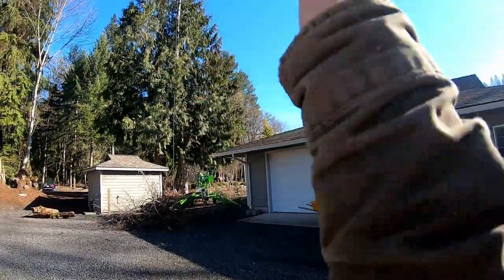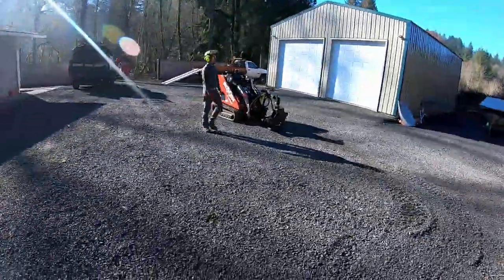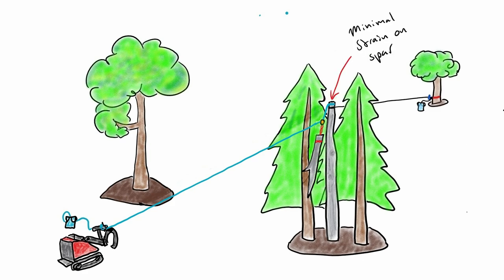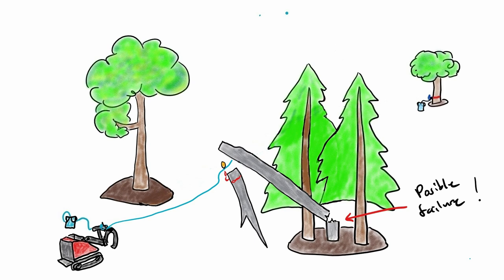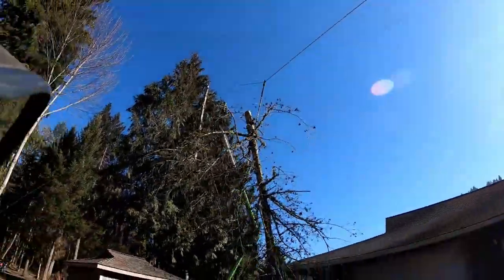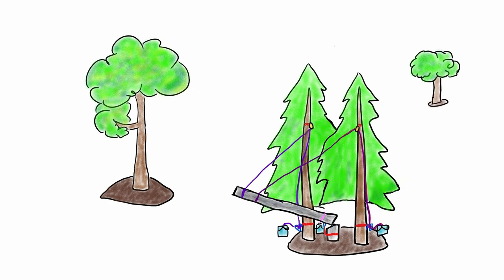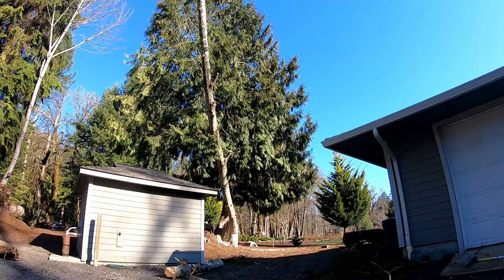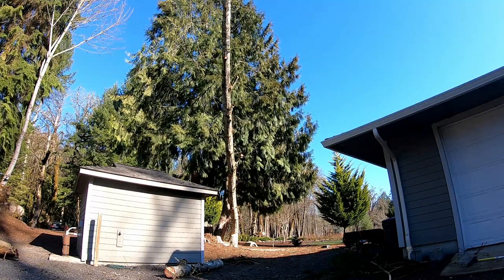Speedline Tree Removal : How To Control Speedline!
In depth explanation of our favorite tree removal technique with a little fun mixed in. Vlog #17

video credit for vlg 17